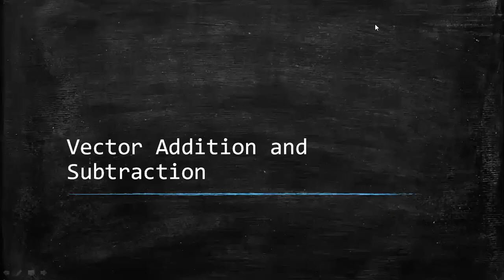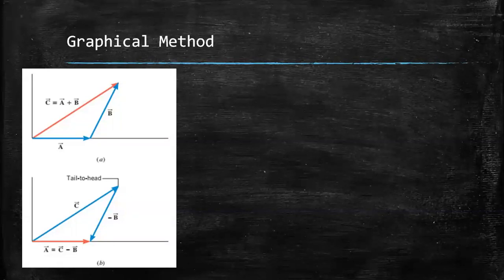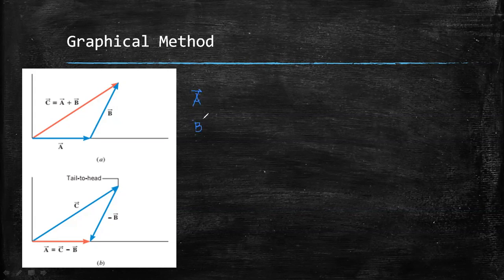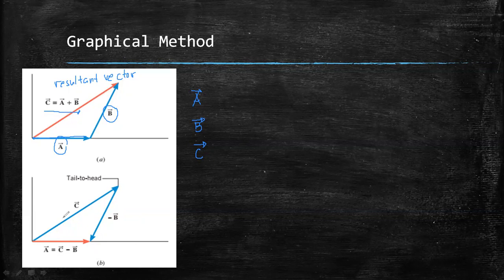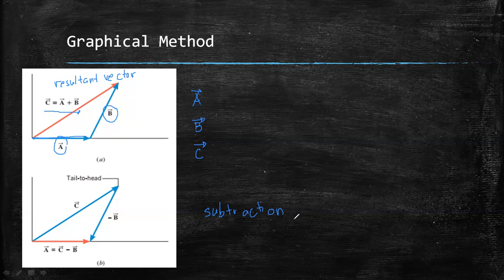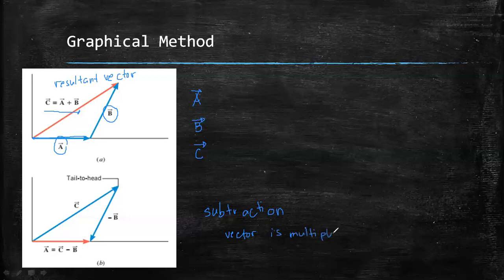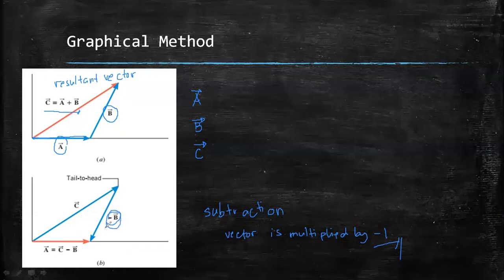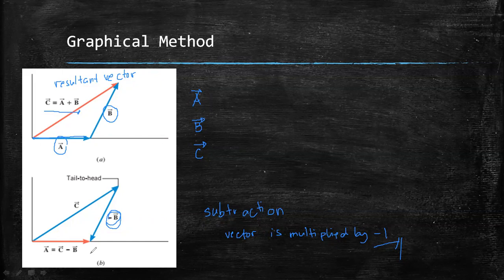Graphical Method - Introduction to Physics (Part 6)